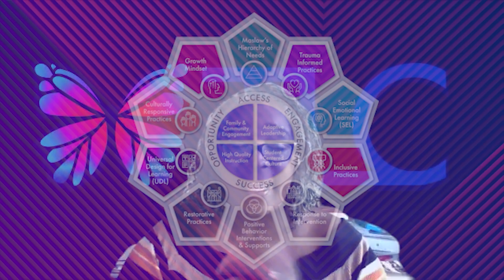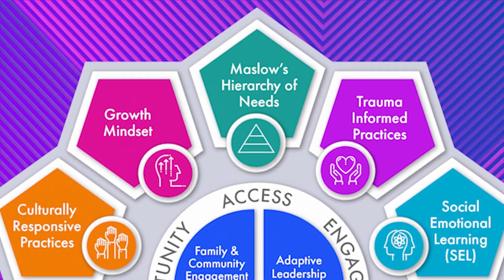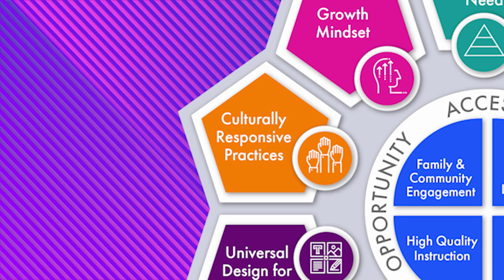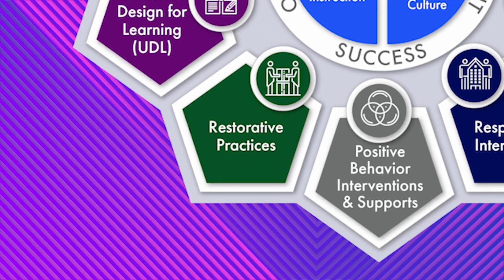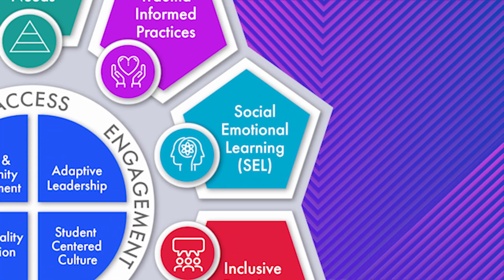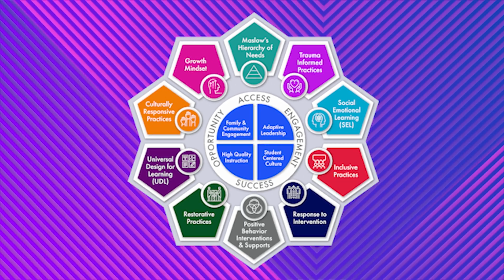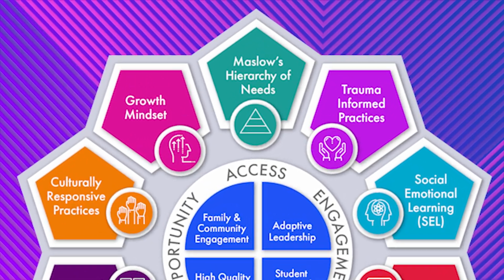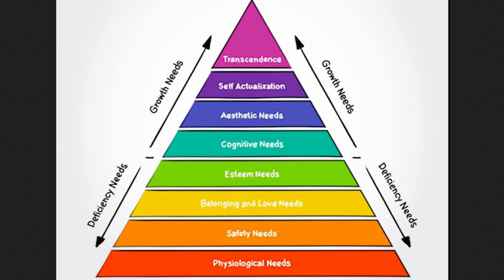You Need to Discover the Quantum 10? - What Leaders Need to Transform Their Leadership - Part 2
Dr. Talisa Sullivan concludes our conversation in the Ladies' Lounge sharing more gifts on being intentional and transformative leaders.  She is also introducing the Quantum 10 to The GiftEd Table.  If you are in education, be sure to register for the Quantum 10 Conference coming this December to Irvine, CA.  Early bird registration ends September 2023.

Be sure to check out the registration information:
thegiftedtable.com - Click the GiftEd Resources tab